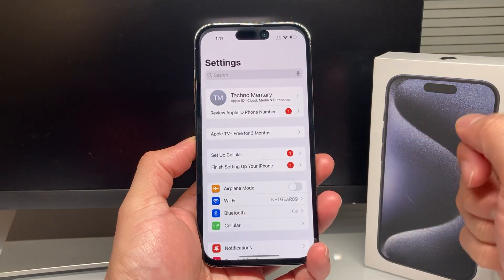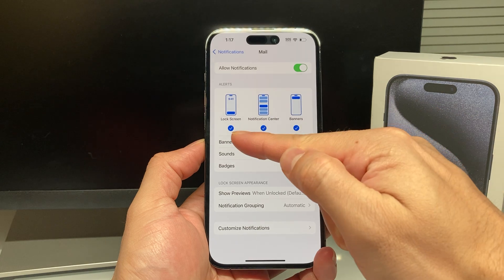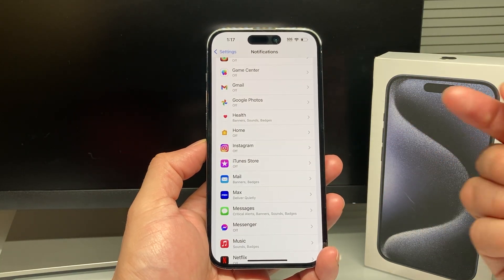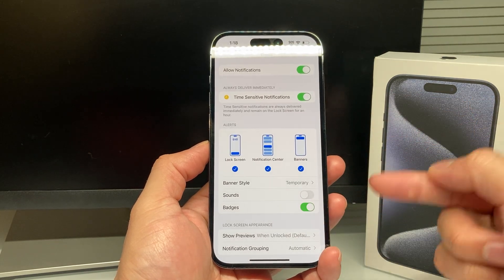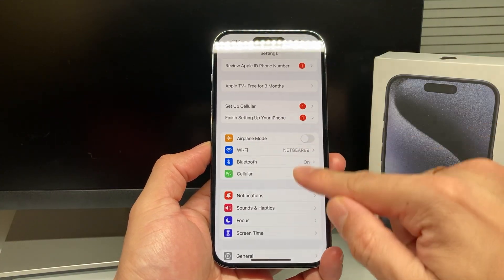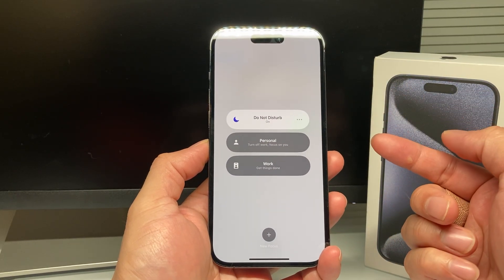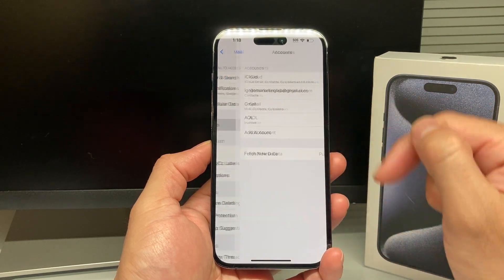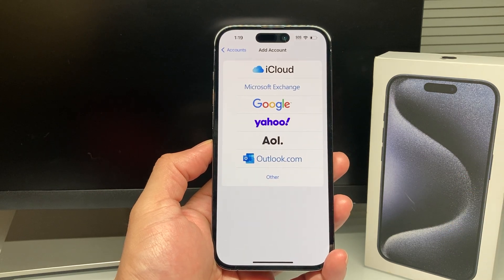How to Fix Email Notifications Not Working on iPhone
Are you not getting email notifications on your iPhone? In this video, I show you few simple tips to help fix email notifications not working on your iPhone.